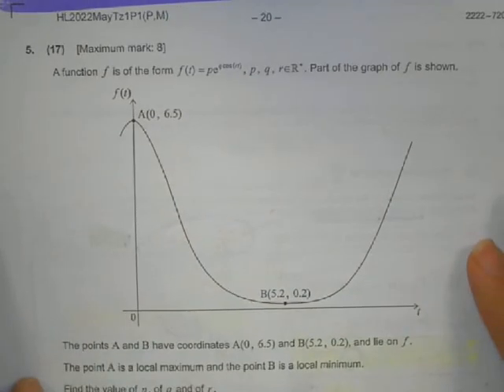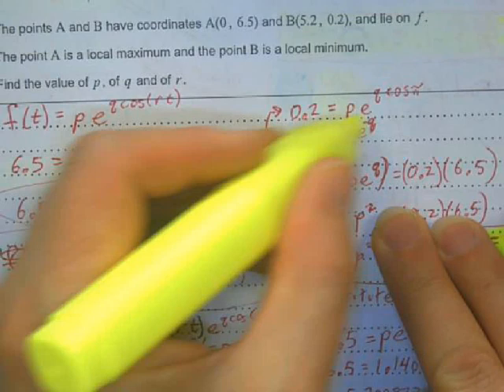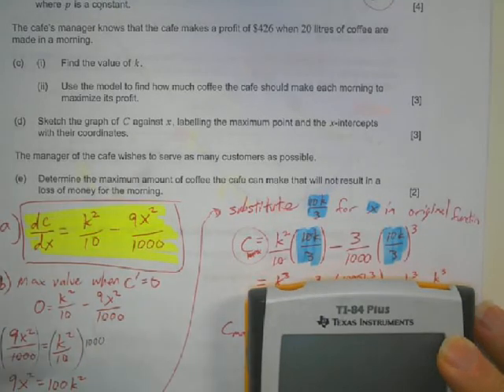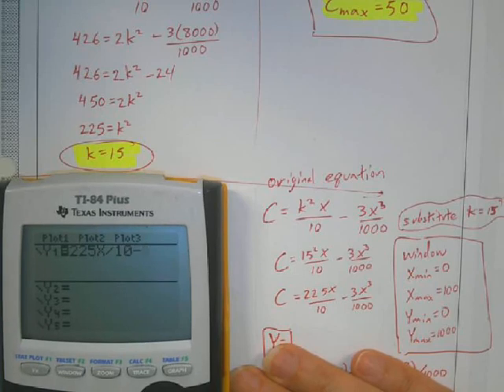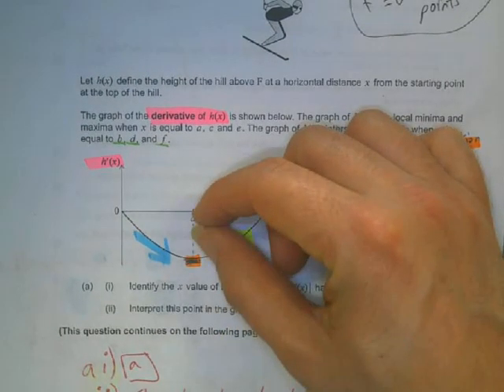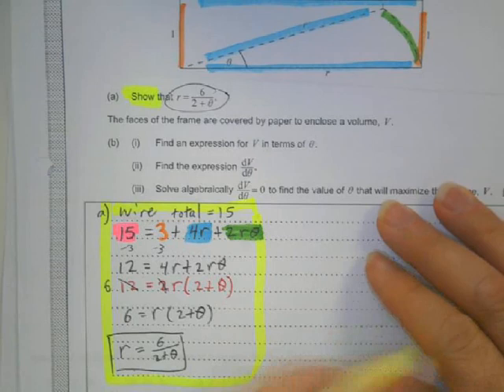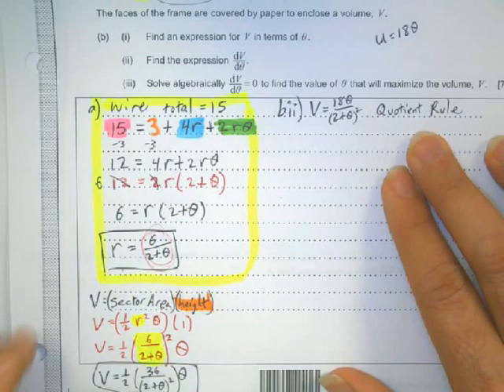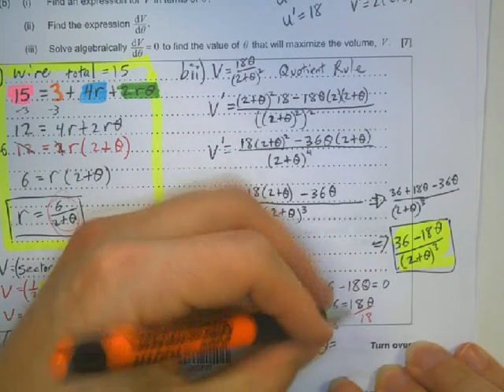H10 pt2 Study Guide Derivatives